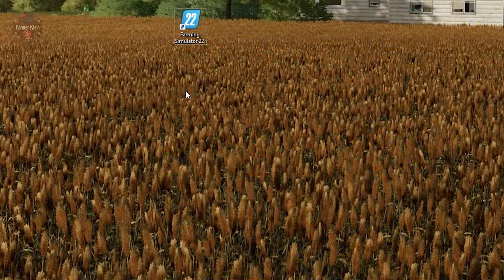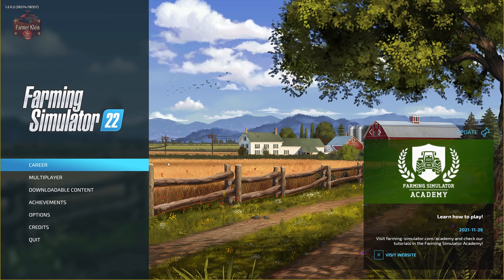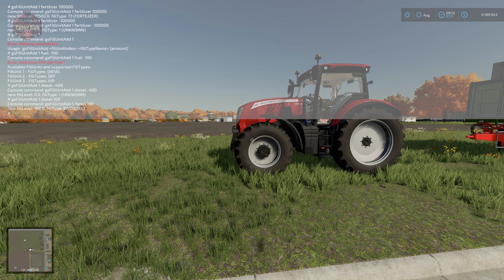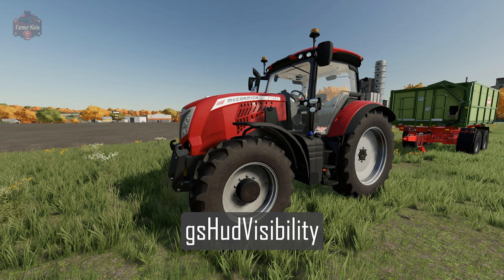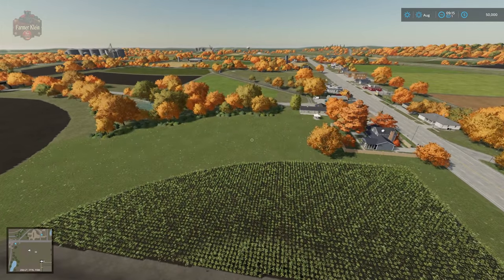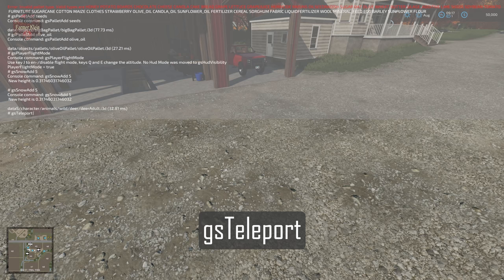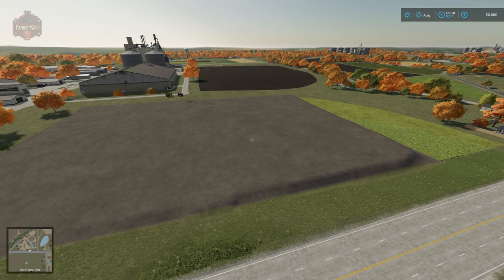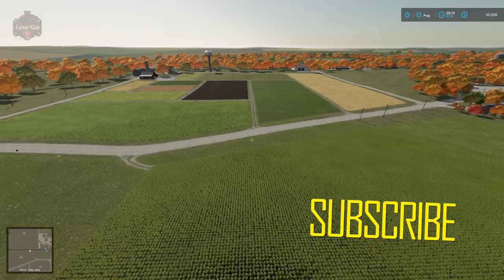Top 10 Dev Console Commands for Farming Simulator 22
In todays video we take a look at 10 of the best console commands for the purposes of testing mods and maps for Farming Simulator 22.

1. gsCollectablesShowAll
2. gsFarmlandBuy/All + Sell/All
3. gsFieldSetFruit
4. gsFieldSetGround
5. gsFillUnitAdd
6. gsHudVisibility
7. gsMoneyAdd
8. gsPalletAdd
9. gsPlayerFlightMode
10. gsSnowAdd

Bonus
gsTeleport

Games and Online Game Stores

Epic Games
- Add this code to any purchase - FARMER-KLEIN